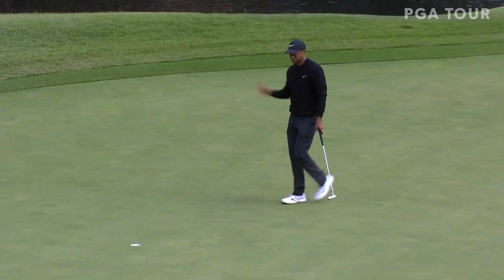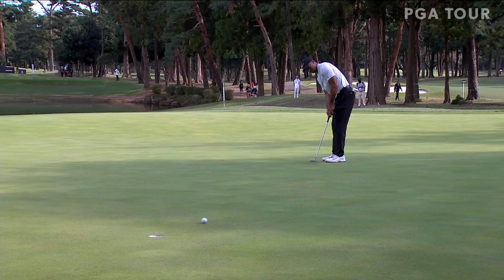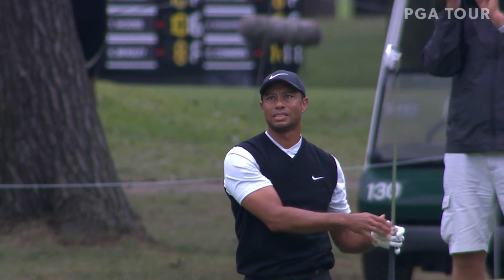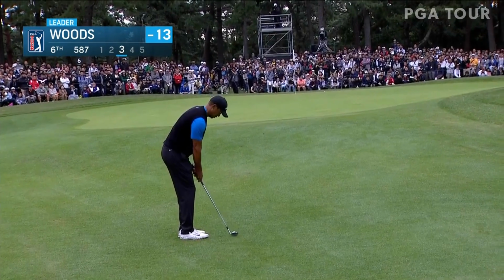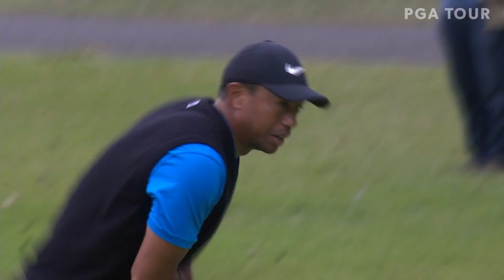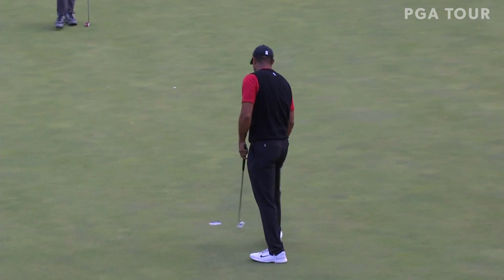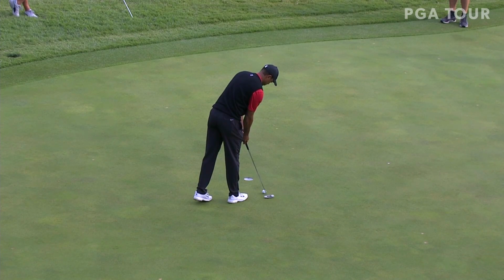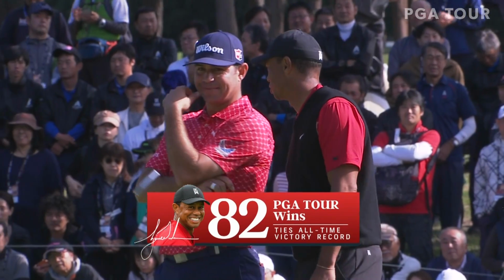How Tiger Woods won his 82nd PGA TOUR title | ZOZO 2019 Extended Highlights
In the 2019 ZOZO CHAMPIONSHIP, Tiger Woods claimed his record-tying 82nd career victory on the PGA TOUR with rounds of 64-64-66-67 to finish at 19-under-par at Accordia Golf Narashino Country Club.

Tiger Woods makes his season debut as the PGA TOUR plays its first official event in Japan at the inaugural ZOZO CHAMPIONSHIP. Woods is back in action after a knee operation, just weeks before he leads the U.S. Team at the Presidents Cup in Australia. Reigning FedExCup champion Rory McIlroy, along with former FedExCup champions Justin Thomas and Jordan Spieth and local star Hideki Matsuyama join the field at the Accordia Golf Narashino Country Club. This is McIlroy's first PGA TOUR start since his victory at the TOUR Championship in August where he won the FedExCup and was named Player of the Year. Can he get off to a winning start in Japan?